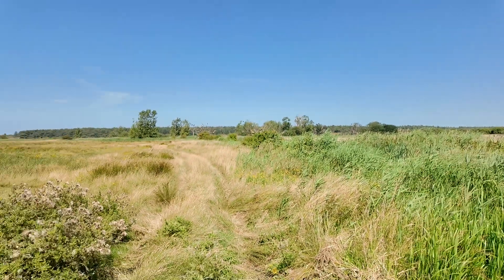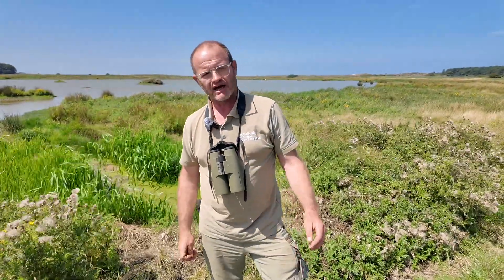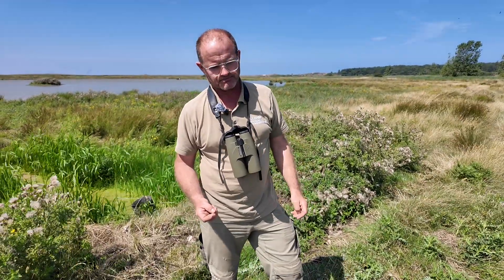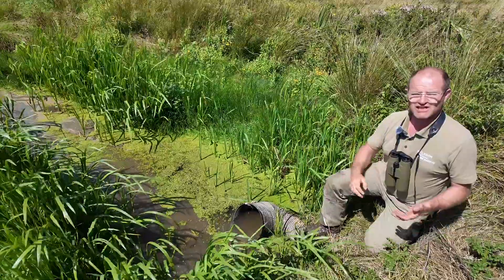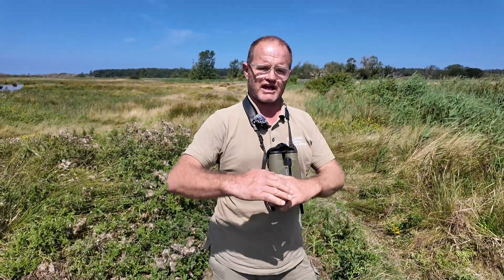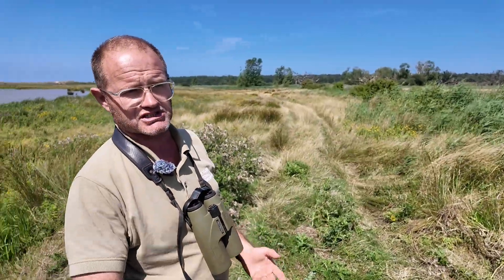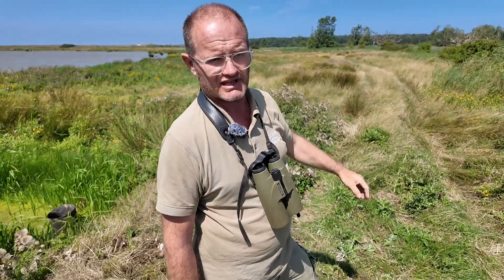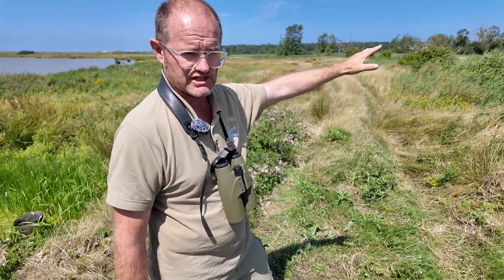Water management to restore wetlands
This area was cereal fields and intensive cattle production when I first visited in the 1970s. It now has the UK's. Today, thanks to decades of careful planning and management by the Holkham Estate and conservation bodies, Holkham National Nature Reserve has been transformed into one of the UK’s most important wetland sites.

Nature Reserve Warden, Andy Bloomfield, explains how it all began. The marshes were initially saltmarsh but been banked and drained centuries ago. In the 1980s, the grazing marshes were dry, supporting little wildlife. Recognising the potential, the team restored water to the land by building clay bunds, reconnecting old saltmarsh creeks, and using sluices and elbow pipes to regulate levels. This allowed wetlands to return, creating feeding and nesting habitat for waders, ducks, and geese.

Equally remarkable is the transformation of a neglected woodland once used as a duck decoy. Since the 1990s, it has become a thriving heronry, attracting grey herons, little egrets, spoonbills, great white egrets, and cattle egrets. Spoonbills, extinct in the UK since the 1600s, now breed here in nationally significant numbers.

What makes Holkham so successful is the balance of science, adaptive management, and traditional practices like cattle grazing. Each year, lessons are learned and applied to refine the habitat for both resident and migratory species.

Thanks to Jake Fiennes for making this possible.